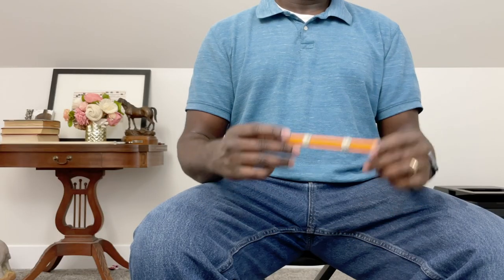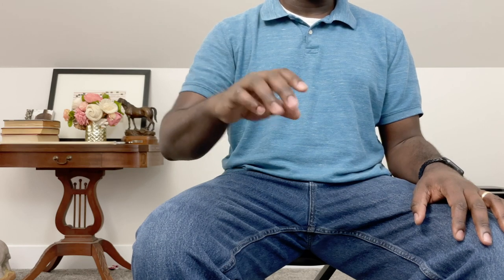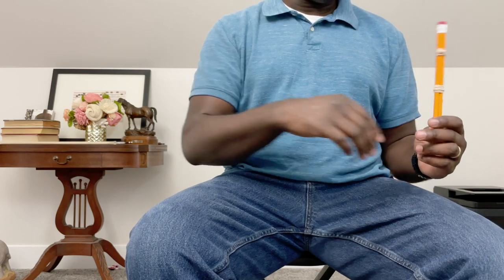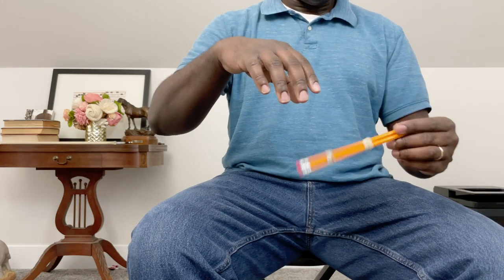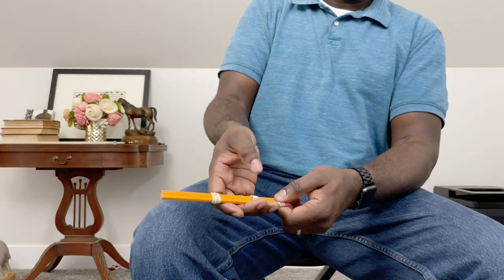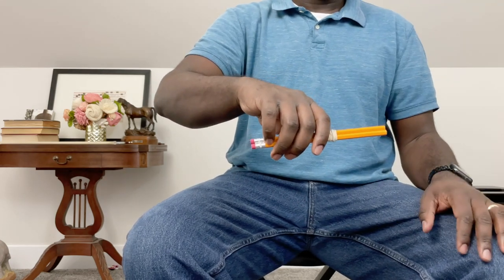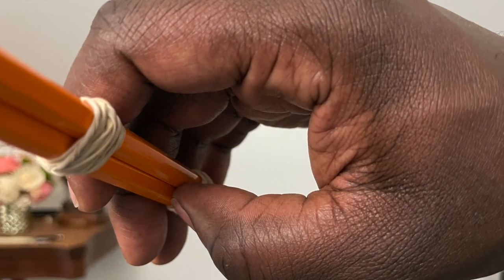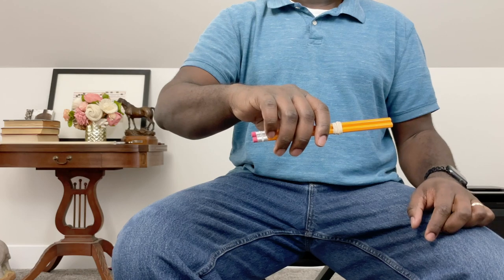Pencil Bow Hold - Cello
Dr. Ray discusses his process for introducing beginning cellists to the pencil bow hold